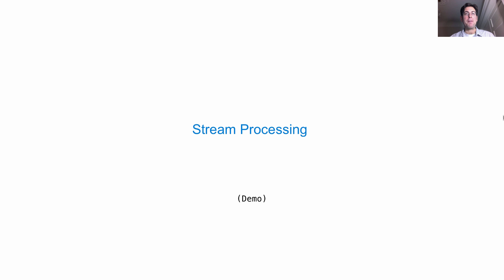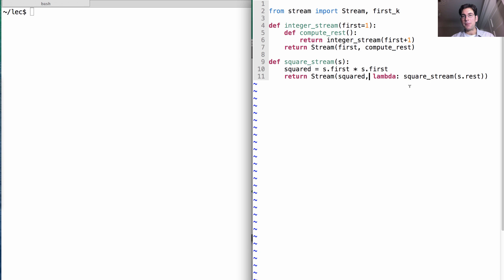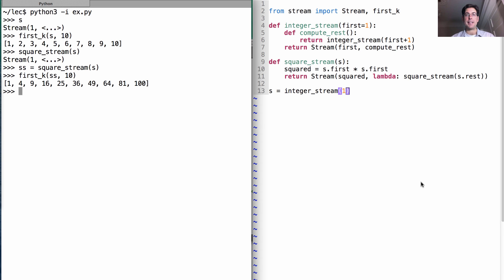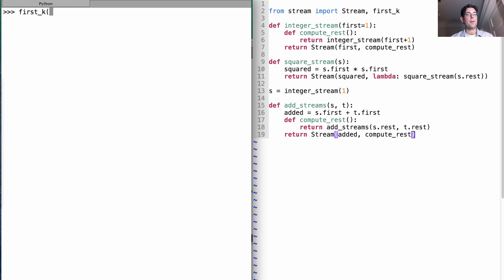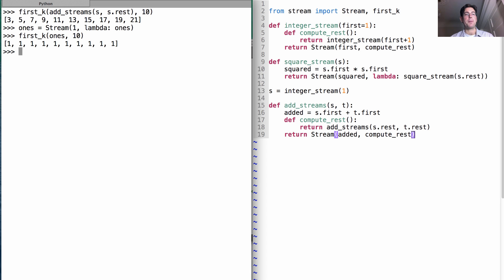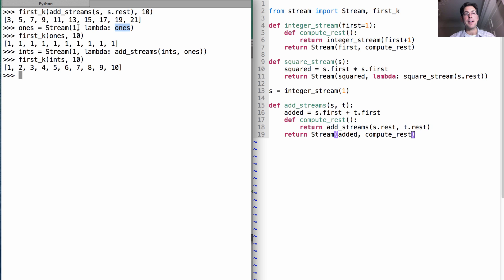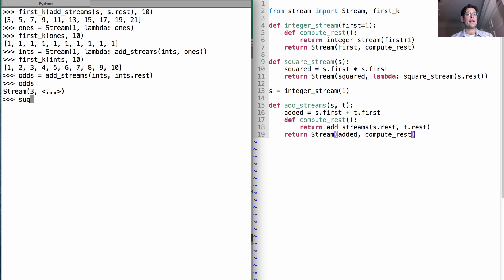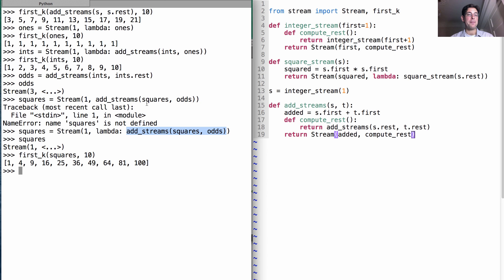61A Fall 2013 Lecture 30 Video 4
Processing streams